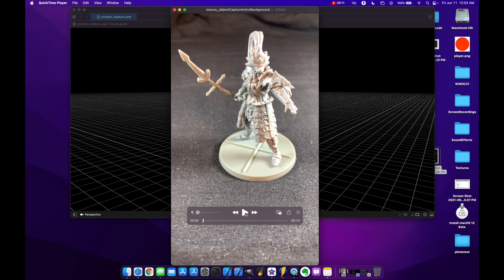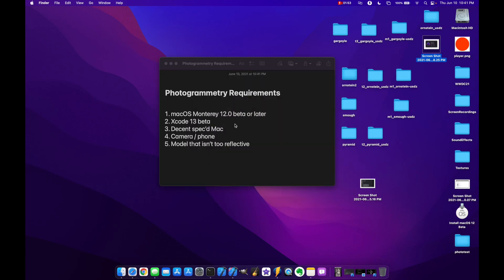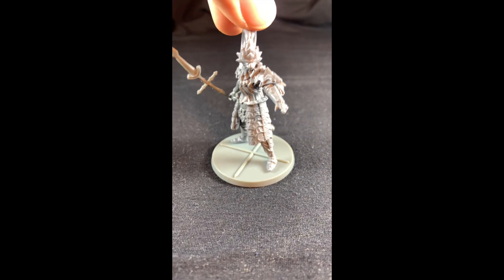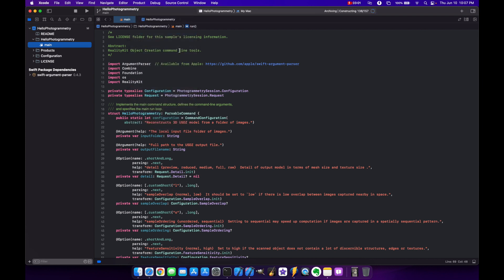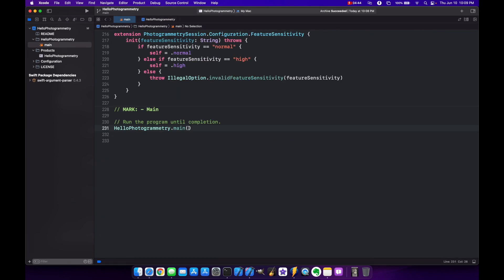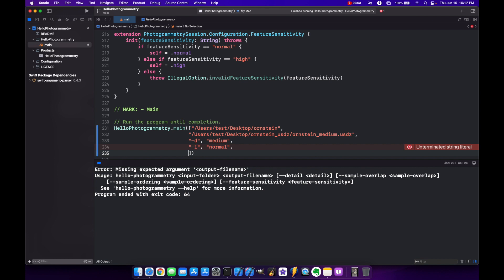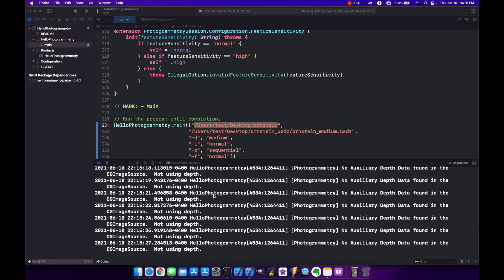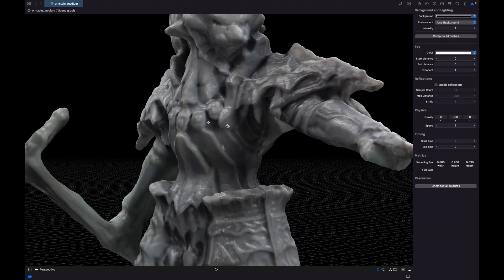macOS: Create your first 3D model from real-world objects (Photogrammetry framework)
** The framework has changed since this video was published. --sampleOverlap is no longer a valid parameter, so it needs to be removed from the main call. Simply remove the line "-l", "normal",
from the project (you'll see it on my project in this video on line 234 in main.swift. Once you delete it, the project should build/run fine. **

In this Swift macOS tutorial I’ll show you how to EASILY create your own 3D models out of real-world objects using RealityKit and the Photogrammetry API released at WWDC21. This is an incredibly easy process, albeit time-consuming due to both having to take a bunch of pictures, and for Xcode to build out your .usdz file. The final result is a 3D model that can be used in ARKit, or potentially games as well. I tested building these models out with an M1 chip MacBook Pro and an Intel-based T2 chip MacBook Pro. This Xcode tutorial is for Xcode beginners, intermediate, and advanced users.

Apple’s

There are a few requirements when considering doing this:
    1. You need to be on macOS Monterey 12.0 beta or later
    2. You need to have Xcode 13 beta or later installed
    3. You need to have a decent spec’d Mac (preferably an M1, as they complete the process ~4x as fast as an Intel-based Mac)
    4. You need a camera or phone to take pictures of your model; I used an iPhone XR
    5. You need a model that doesn’t have too many reflective surfaces
    6. You need to put your model on a dark, neutral background that doesn’t have texture
    7. Preferably use a lazy-suzan while taking photos, and some kind of arm to keep your camera steady

Two different MacBook Pros were tested for build speed of the .usdz file:
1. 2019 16” MBP, 2.6 GHz 6-Core Intel Core i7, 16 GB 2667 MHz DDR4, AMD Radeon Pro 5300M 4 GB
2. 2020 M1 13” MBP, 16 GB RAM

Intel speeds at detail levels:
- .preview: 12m 18s
- .reduced: 24m 22s
- .medium: 40m 6s
- .full: DID NOT WORK, ERROR & CRASH

M1 speeds at detail levels:
- .preview: 4m 52s
- .reduced: 11m 10s
- .medium: 11m 17s

and

Mr. Macintosh
and